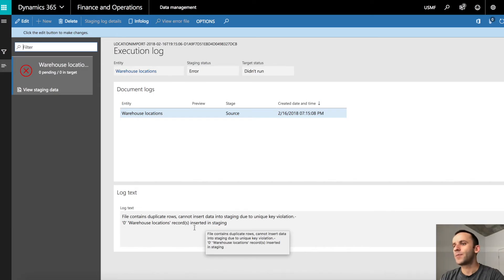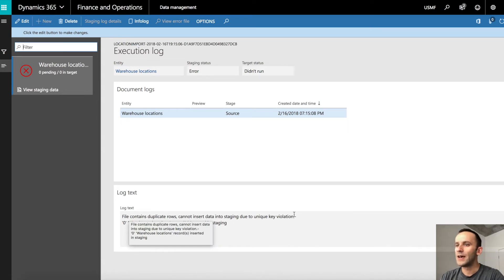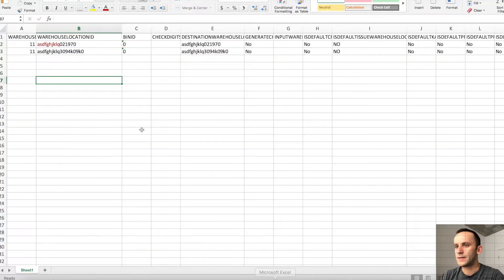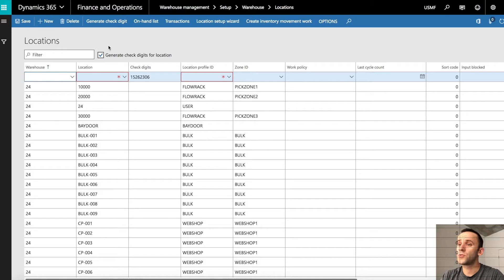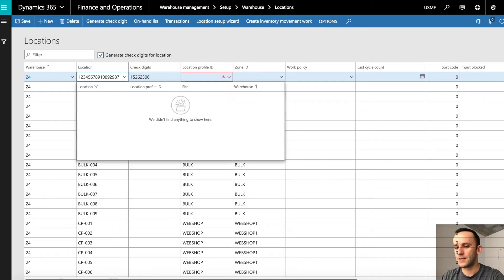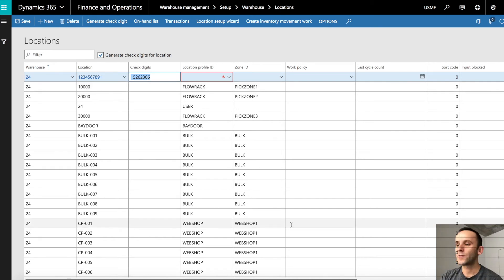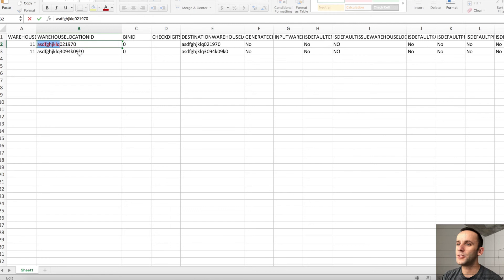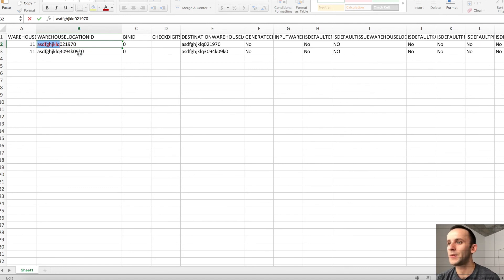File contains duplicate rows Dynamics 365 - Nextone Consulting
Problem: File contains duplicate rows, cannot insert data into staging due to unique key violation Dynamics 365